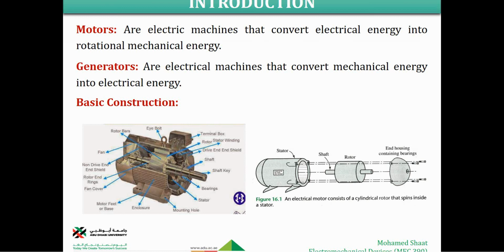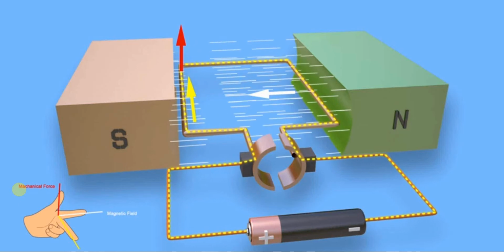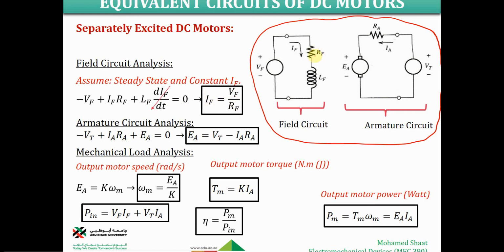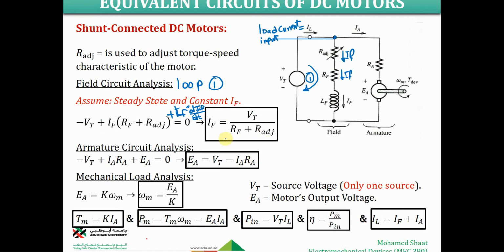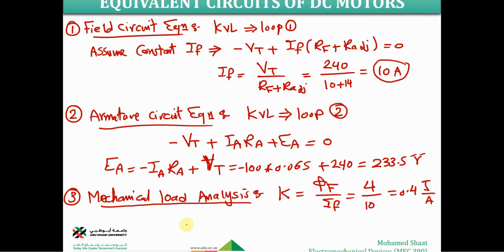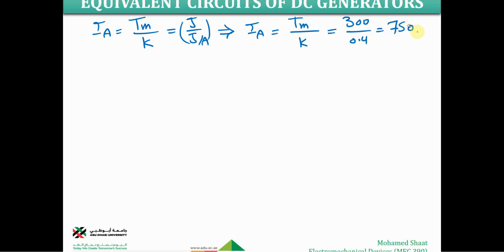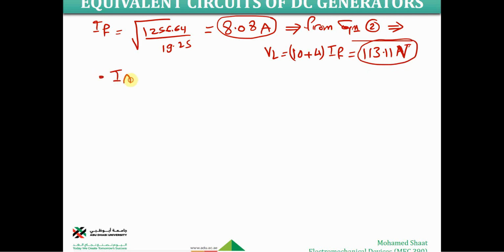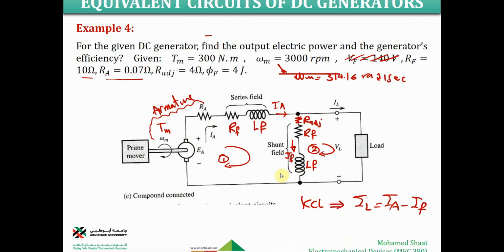Electric Motors and Generators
In this video, I explain the analysis of electric DC motors and DC generators.